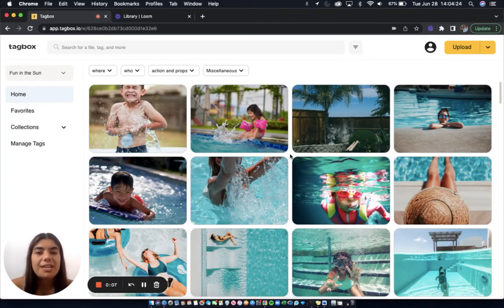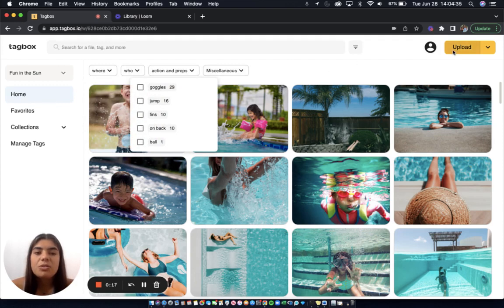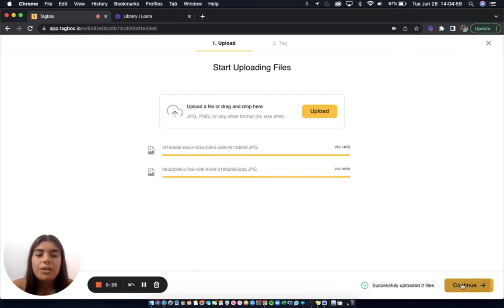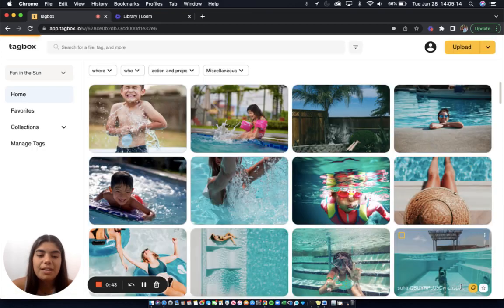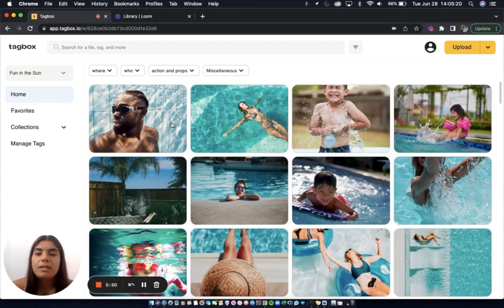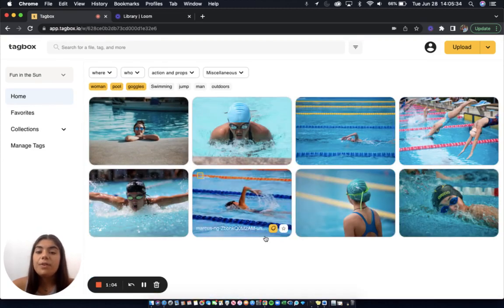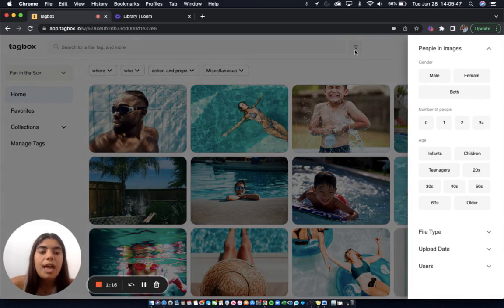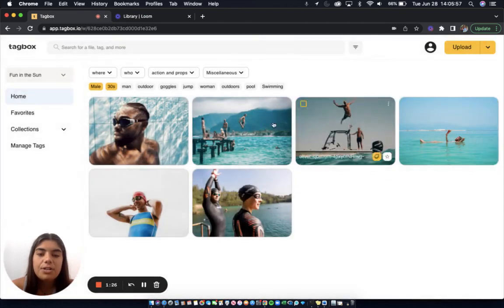Tagbox showcase - Fun in the Sun | Creative asset management for marketing teams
Tagbox is an creative asset management tool that uses cool AI to automatically organize your images using tags.

It helps creatives and marketers save time, collaborate better, and have fun designing.

Watch how we use Tagbox to organize images for water sports and other water-related activities.

Sign up for free at tagbox.io.